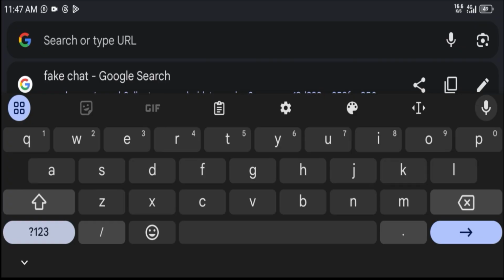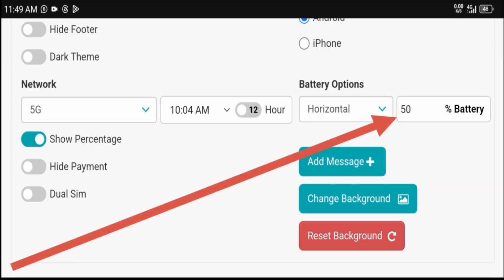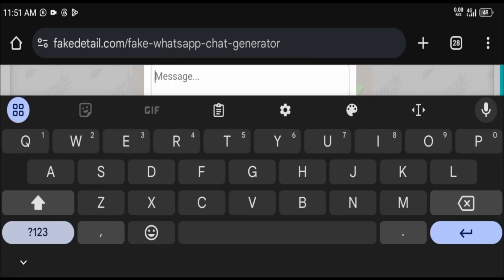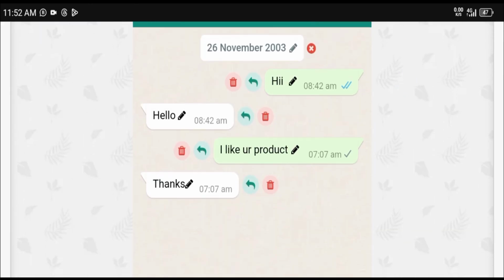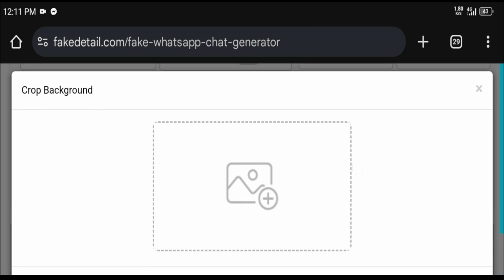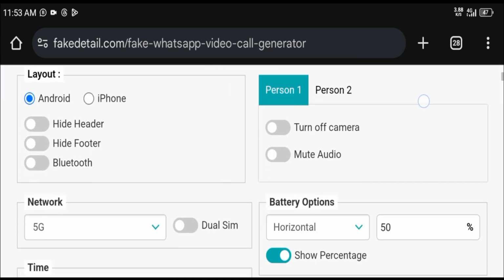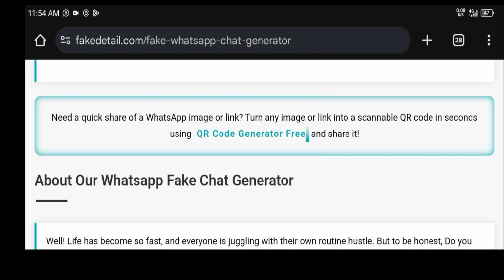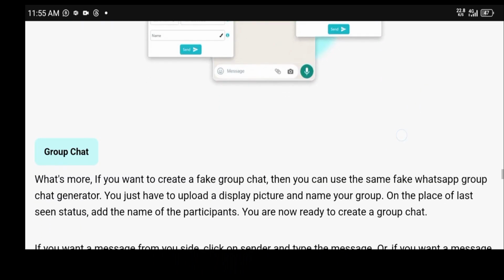How To Generate A Realistic Fake Chats 2025 | step by step guide tutorial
This video is a tutorial guide on how to generate a realistic chats of Whatsapp, Facebook, Instagram,tiktok and x, in order to increase your business strategy.

 Do not use this piece of information for dubious acts. This tutorial was created for content creátors and skit makers who needs strategies to make their contents more realistic to their audiences.